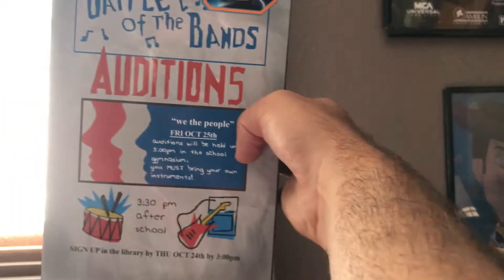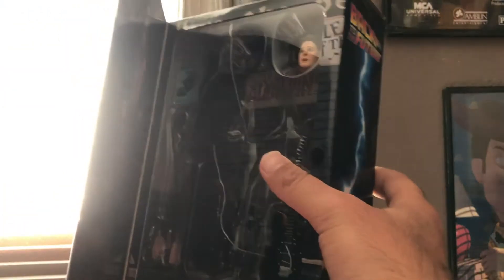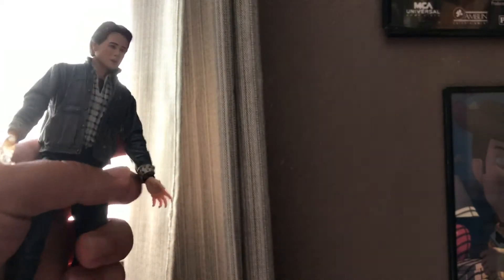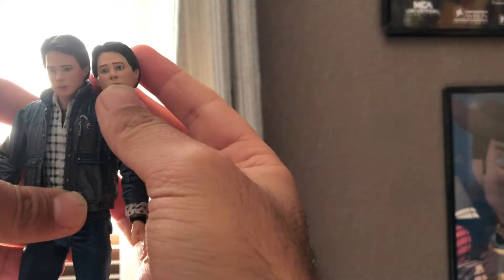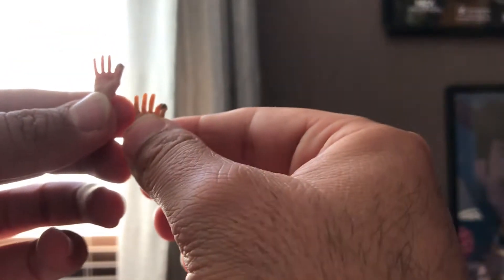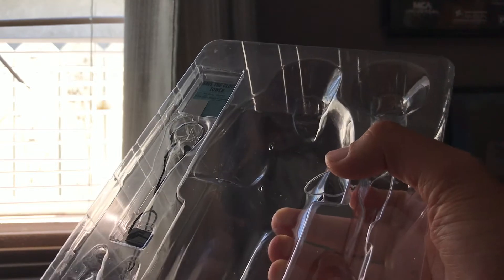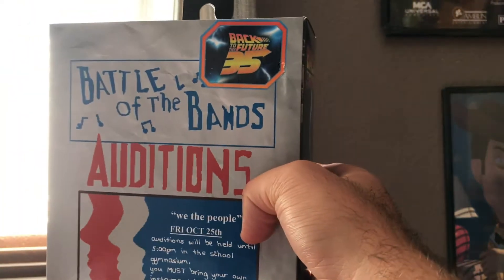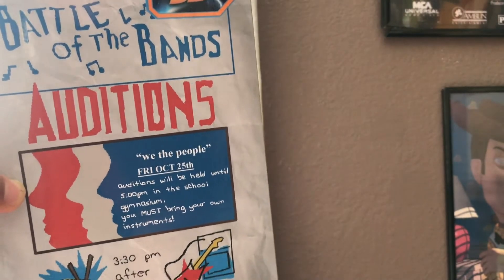Back to the Future Ultimate Marty McFly (1985 Audition ver.) Figure unboxing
Unboxing Back to the Future Ultimate Marty McFly (1985 Audition ver.) Figure